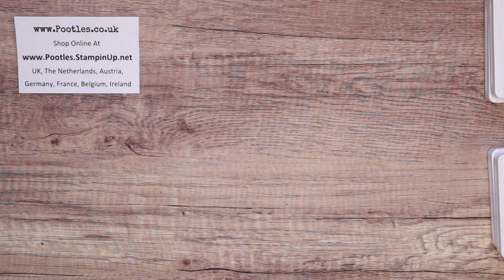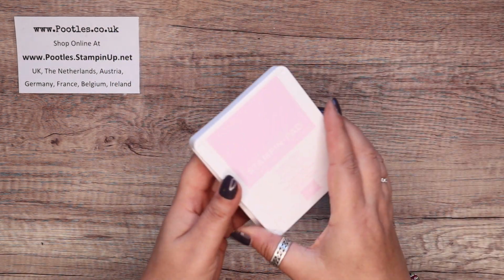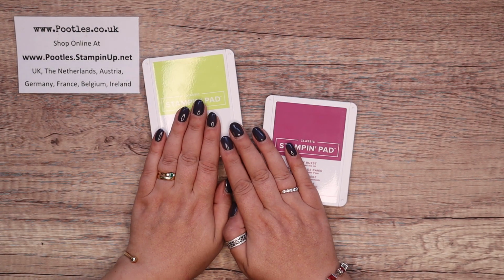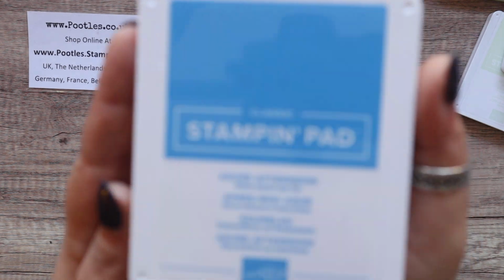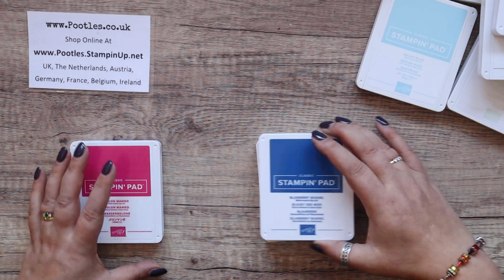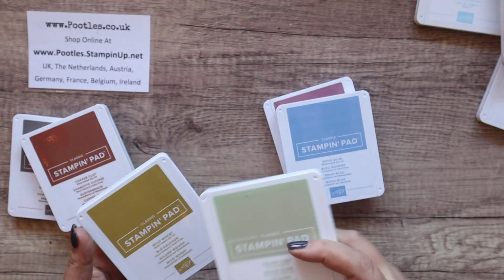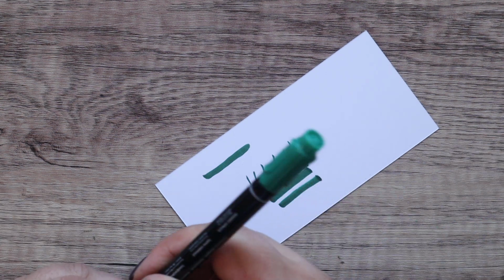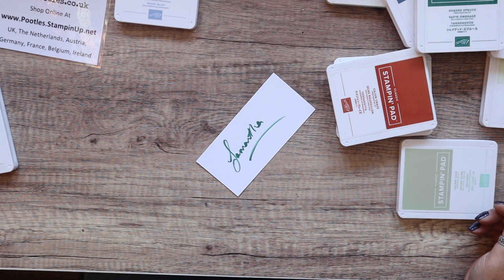Unveiling our New Ink Pad Colours Get Ready for a Colorful Crafting Adventure!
In this video, I'm excited to introduce our latest collection of ink pad colours! From vibrant shades to soft pastels, you'll be sure to find the perfect colour to bring your crafting projects to life. Join me as I showcase each new color and share some fun colour combinations. Whether you're a seasoned crafter or just starting out, these new ink pad colors are a must-have addition to your collection.